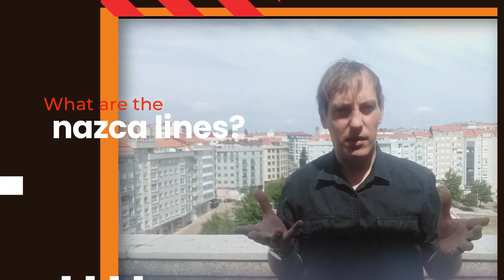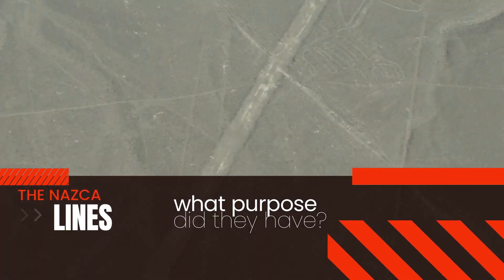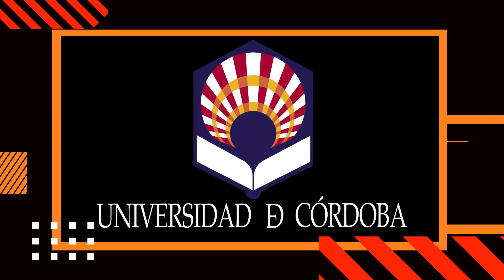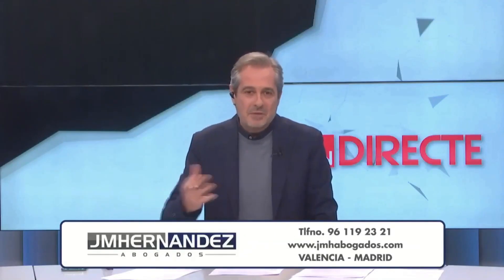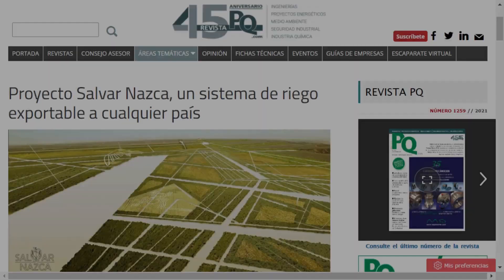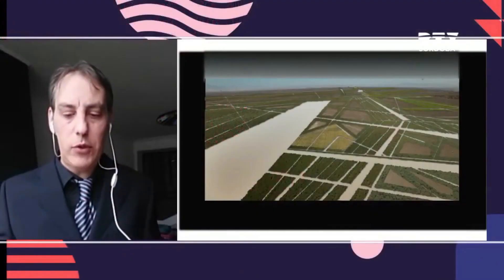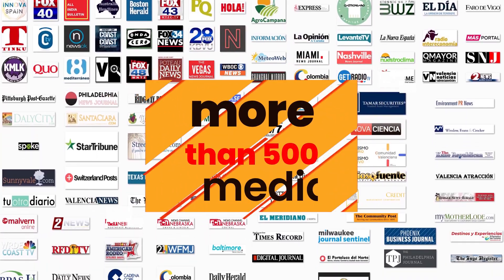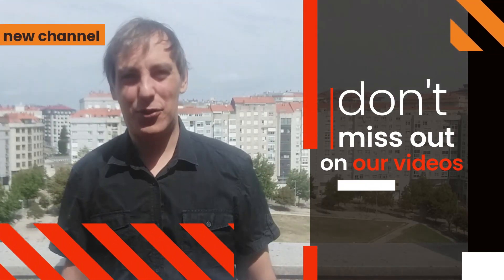Nazca lines mystery solved 👉the lines of nazca 👉nazca lines mystery 👉Nazca lines solved 👉nasca lines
This new channel will explain everything about the Lines of Nazca, with informative and educative content that unveils the mistery. With more than nine years of research by an interdisciplinary international team, we have been awarded the Best Scientific Article in 2021, endorsed by UNESCO and 10 universities worldwide, for having outlined what the Lines of Nazca truly are and what their true pourpose was better than any other university up to this day. We are also the proud makers of the best maps and schematics about the Lines of Nazca. We will explain everything like nobody has ever done before, but lways from an academical perspective, a fitting learning experience for the whole family. This channel is set to be plurilingual, including sign language. We wait for you in order to reveal all the details of a 9 years long investigation.